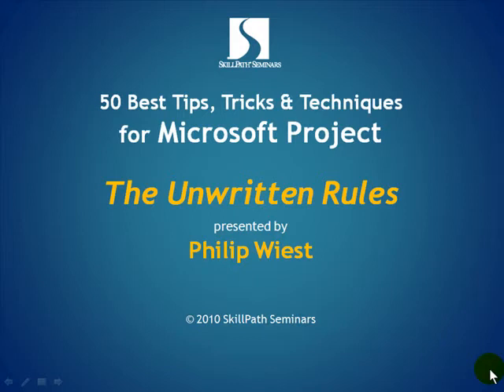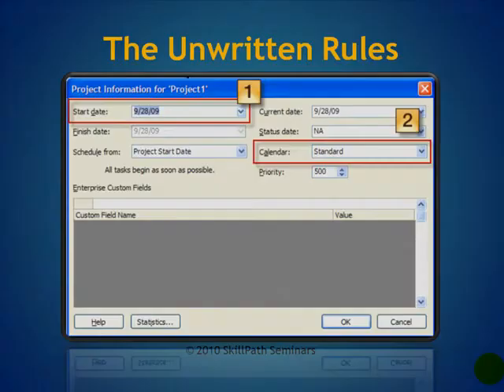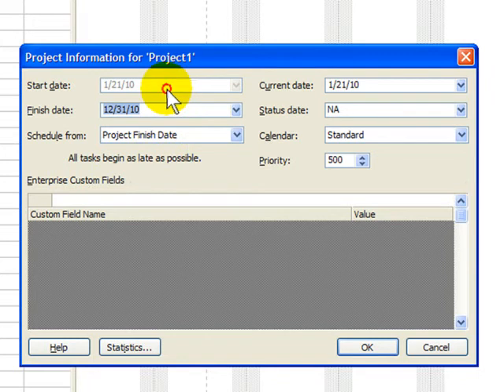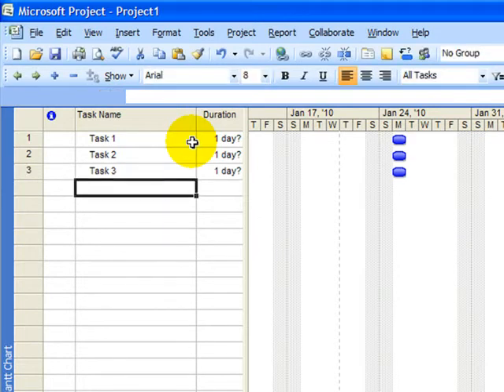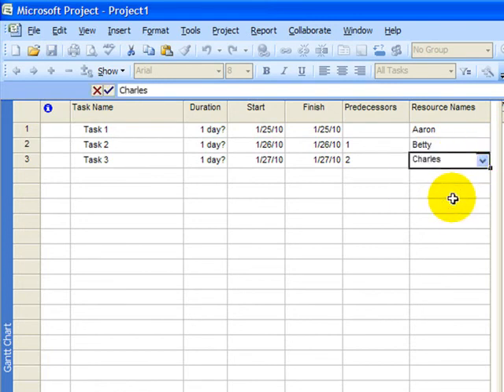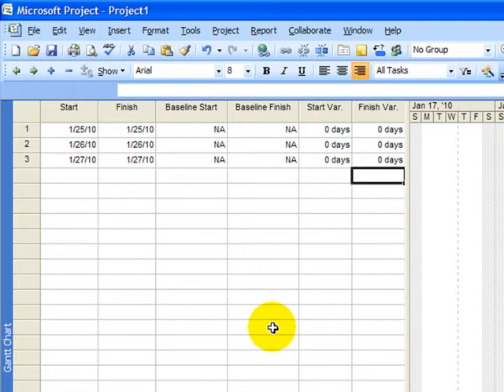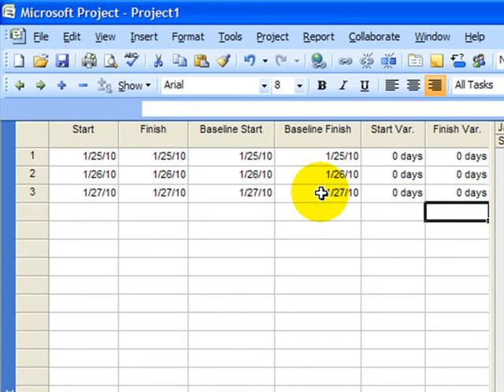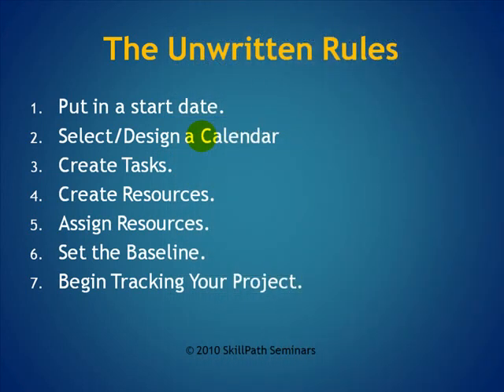Microsoft Project 2007: Your First Project in Project 2007—The Unwritten Rules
Learn the tips, tricks and techniques of Microsoft Project 2007 in this video and create your first Microsoft Office Project.

For more Microsoft Office tips, sign up for SkillPath Unlimited Training and get a full year of live, instructor-led workshops and broadcast webinars — FREE! Plus, you’ll have instant access to on-demand training, microlearning and more!

About SkillPath
A leader in the learning and development industry, SkillPath provides business professionals worldwide with strategic and innovative training solutions. Since 1989, SkillPath has trained more than 10 million people, including employees from 997 of the Fortune 1000 companies, the federal government, U.S. military and major sports leagues. A nonprofit, SkillPath helps fund scholarships for students at Graceland University in Lamoni, Iowa.